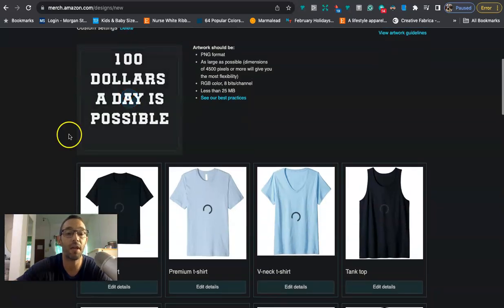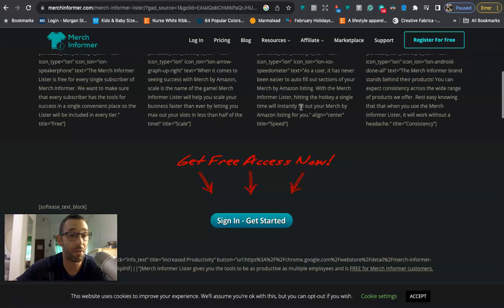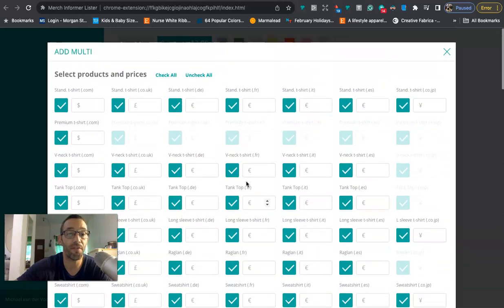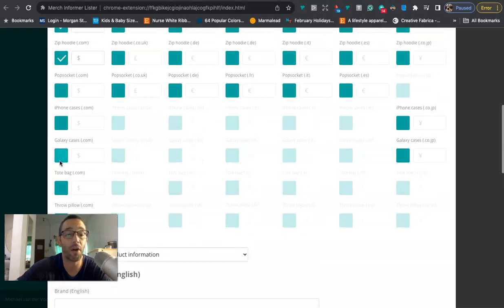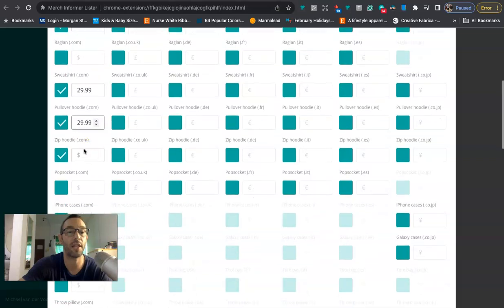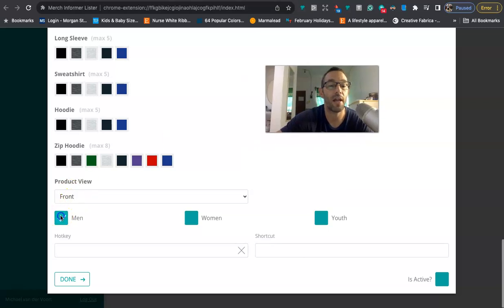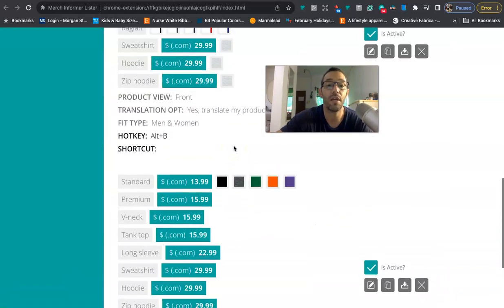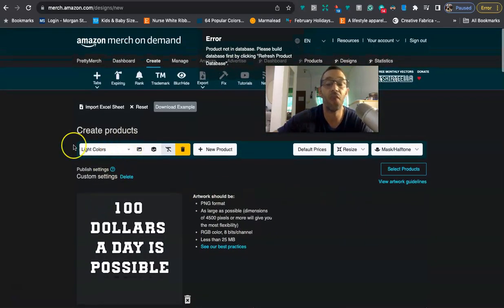Productor Extension Alternative: Merch Informer Lister For Merch By Amazon (2024)